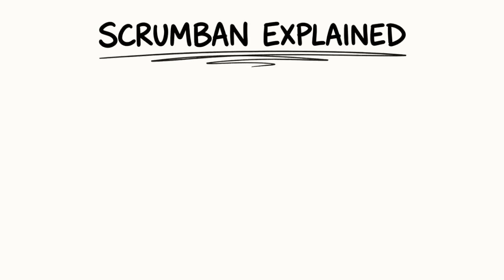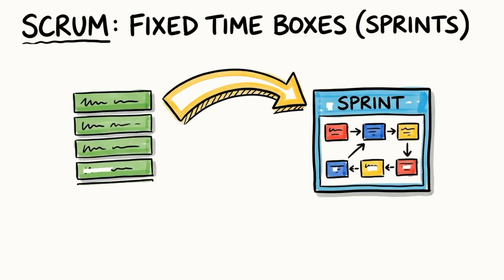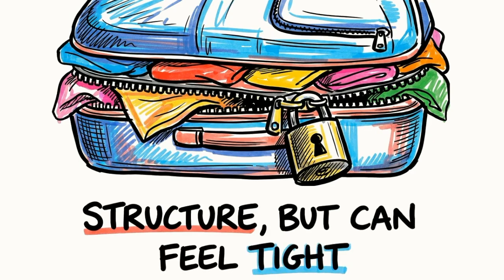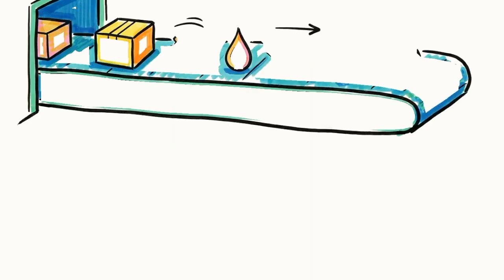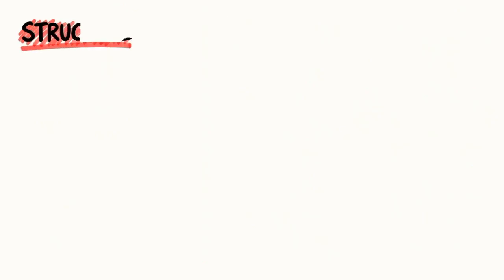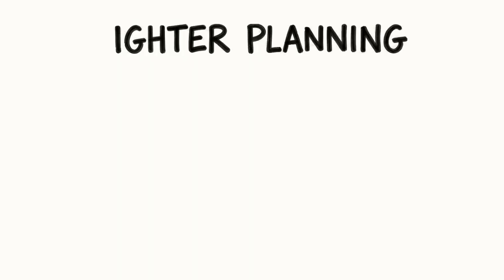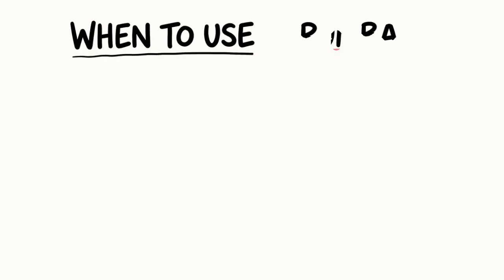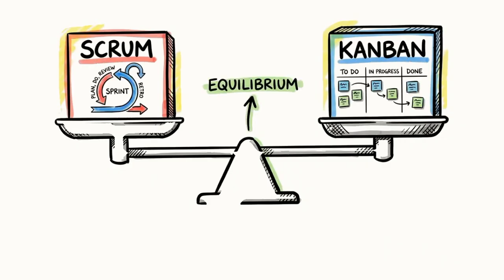Scrumban Explained | The Best of Scrum + Kanban Combined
You love Scrum's structure.
But sometimes the rigid sprints feel too restrictive.

You love Kanban's flexibility.
But sometimes the lack of structure feels too loose.

What if you could have both?

That is exactly what Scrumban is.

In this whiteboard-style video, I break down Scrumban from
scratch, what it is, how it works, when to use it, and how
your team can implement it starting today.

💡 The simplest way to understand Scrumban:

Scrum gives you structure - sprints, ceremonies, roles.
Kanban gives you flow - continuous delivery, WIP limits.
Scrumban takes the best of both -
structured planning with continuous flow.

Scrumban is a hybrid Agile framework that combines Scrum
and Kanban, originally designed as a transition step from
Scrum to Kanban but has since been used as a standalone
framework by teams who want the best of both worlds.

Whether you are a Scrum Master, Product Owner, Project Manager
or IT professional, this video will show you how Scrumban
could be the framework your team has been looking for.

🎯 WANT PERSONAL GUIDANCE ON AGILE & YOUR IT CAREER?

Book a focused 1:1 session with me —
I help IT professionals get clarity on Agile, Scrum,
certifications and career growth.

👍 Hit Like if this gave you clarity
or still deciding between Scrum and Kanban? 👇

Scrumban explained, what is Scrumban,
Scrumban tutorial, Scrumban vs Scrum vs Kanban,
Scrum and Kanban hybrid, Scrumban board explained,
Scrumban methodology, Scrumban agile framework,
when to use Scrumban, Scrumban for beginners,
Scrumban implementation, agile hybrid framework,
Scrum Kanban hybrid, Scrumban 2026,
agile methodology tutorial, IT project management